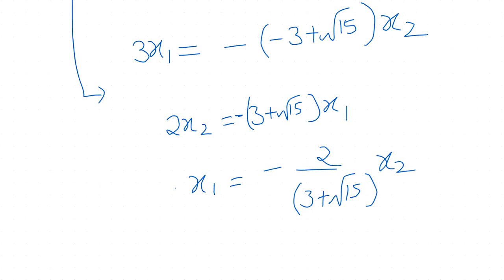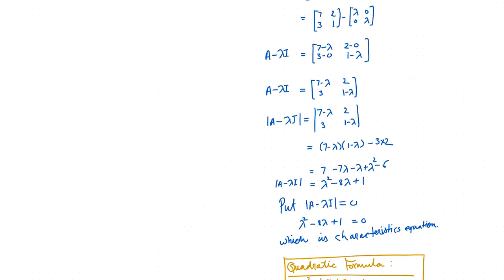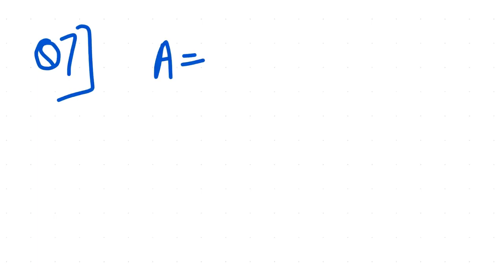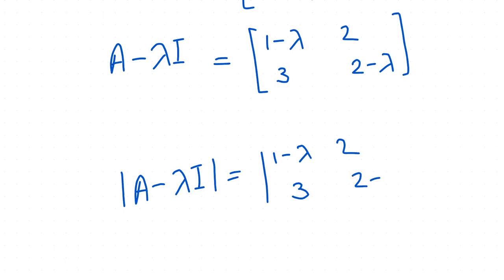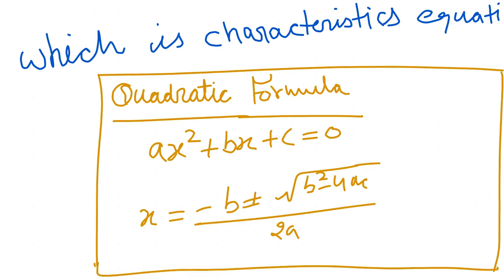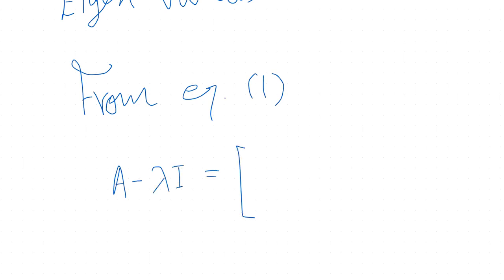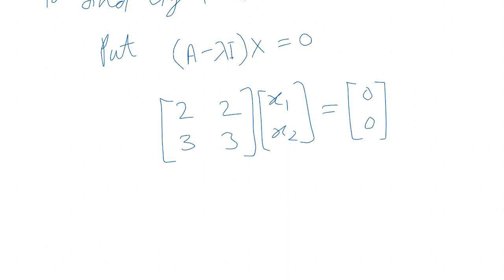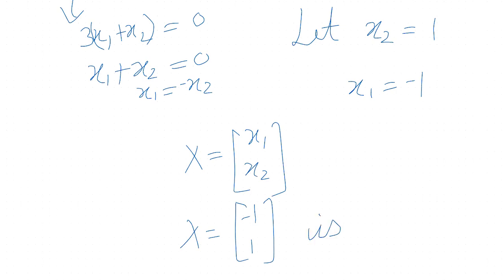EIGEN VALUES & EIGEN VECTORS 3 OCT 2024 8 30PM